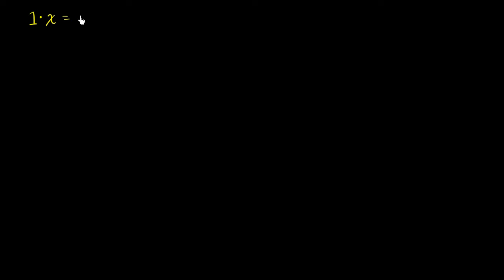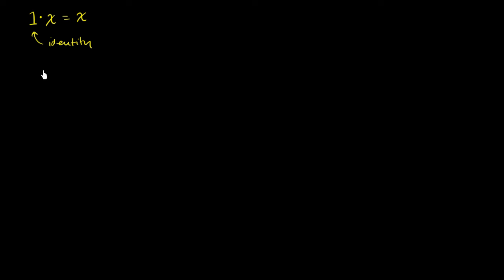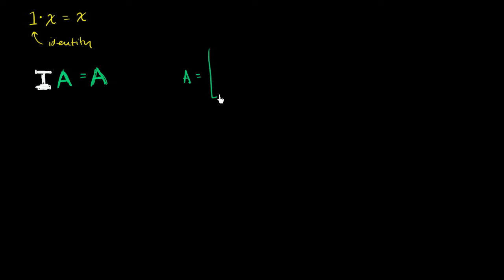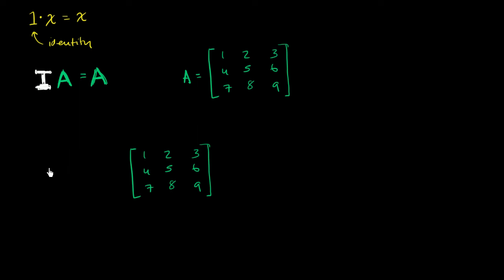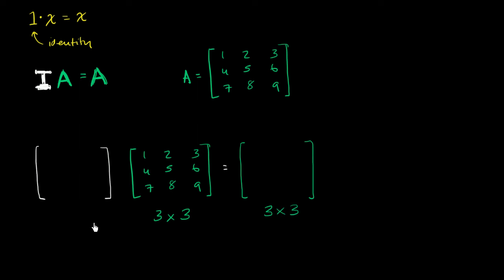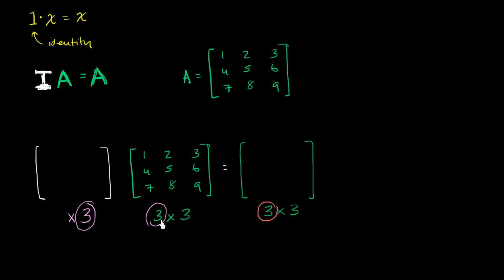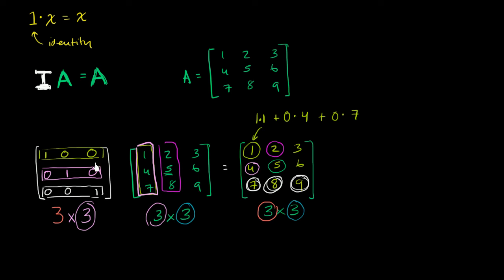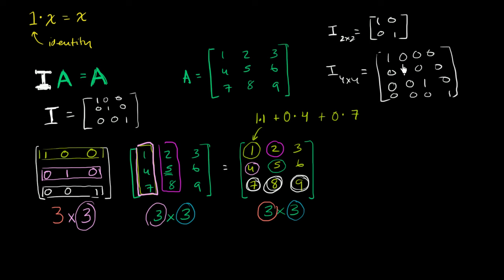Identity matrix | Matrices | Precalculus | Khan Academy